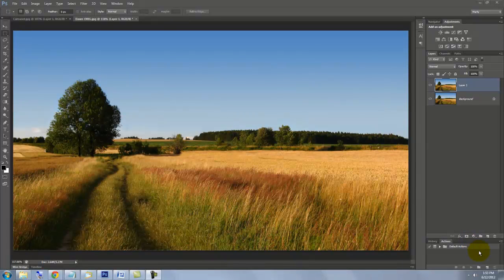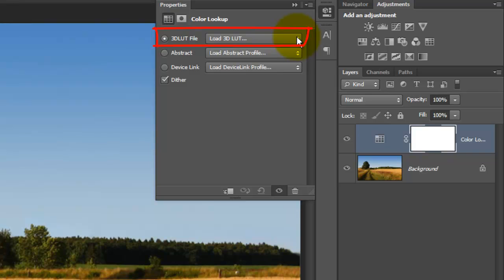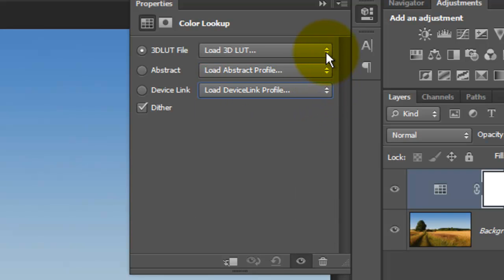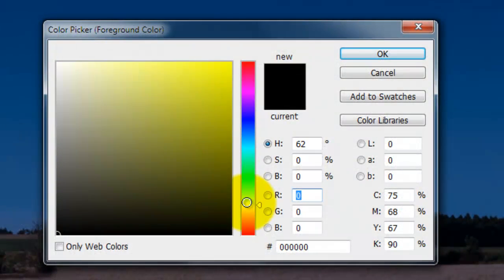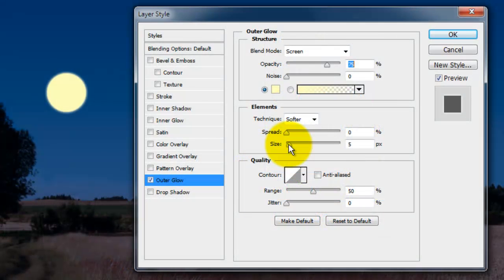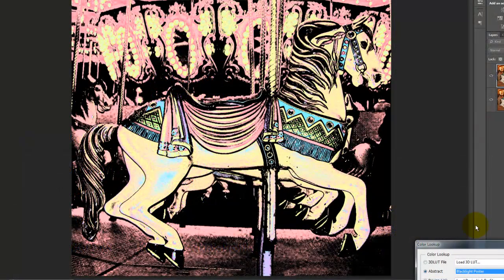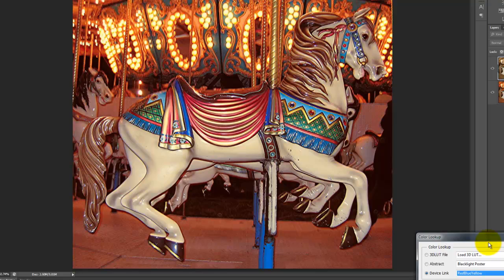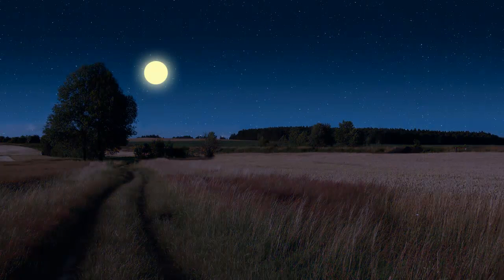Photoshop CS6 Tutorial: COLOR LOOKUP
Photoshop CS6 tutorial on Color Lookup adjustments including making a clear day into a moonlit night.